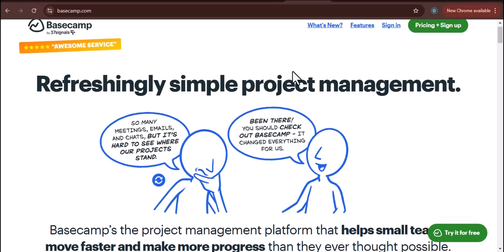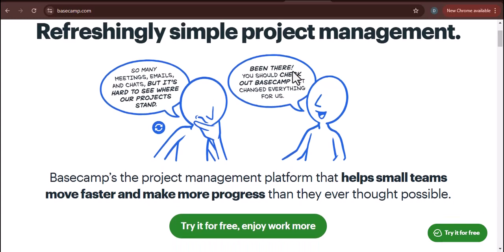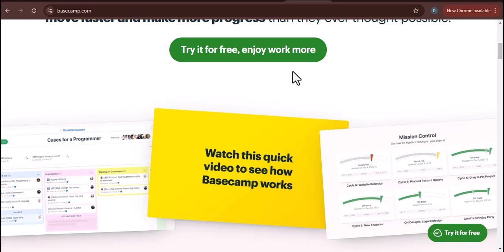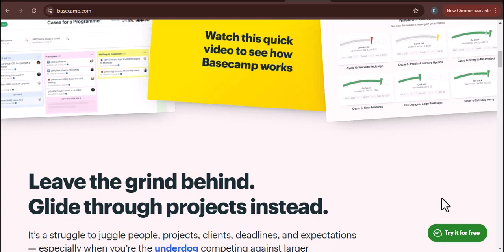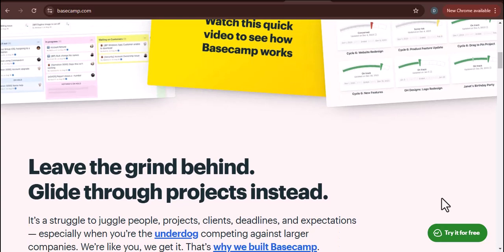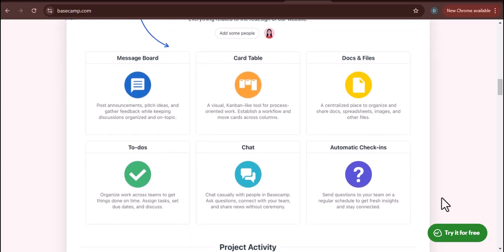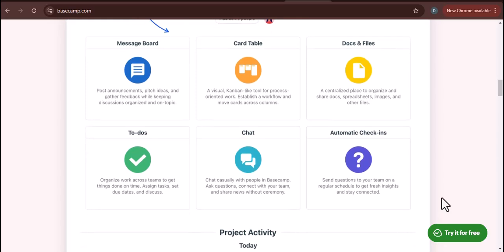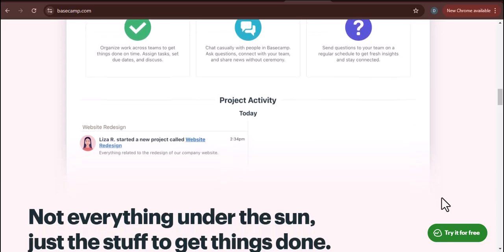How do I link my Basecamp account to Google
In this video, you will learn about How do I link my Basecamp account to Google

9 YouTube Channel Ideas to Help You Choose Your Own

✅IGNORE THIS
Related Search: